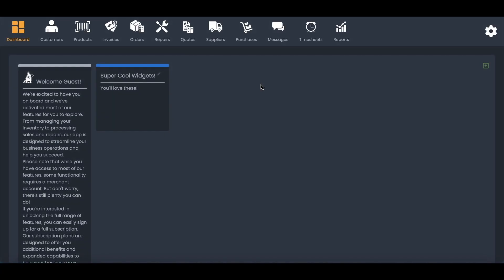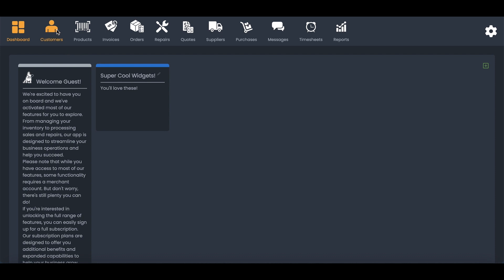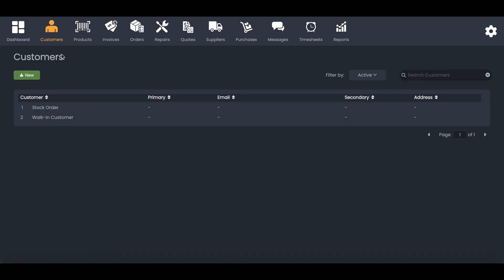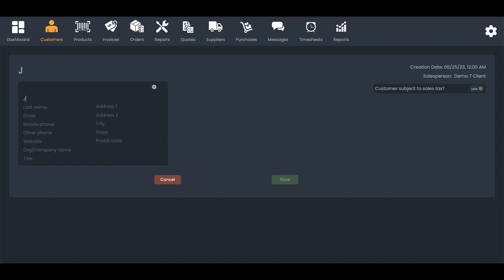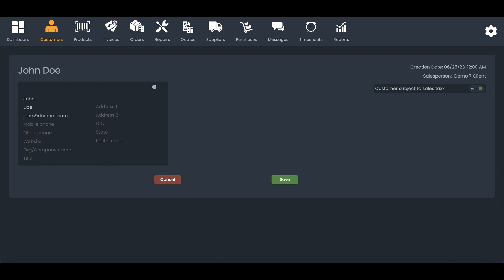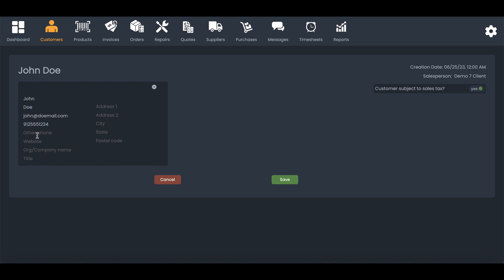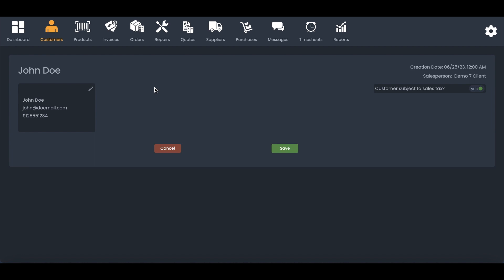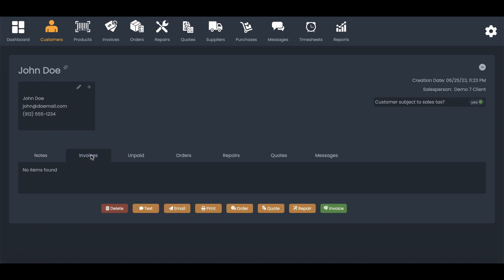How To Create Customers in ClerkHound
This is a quick video to show you how easy it is to create customers in ClerkHound Point of Sale